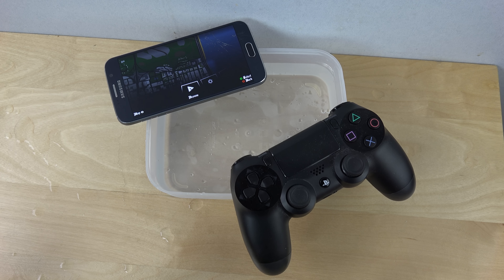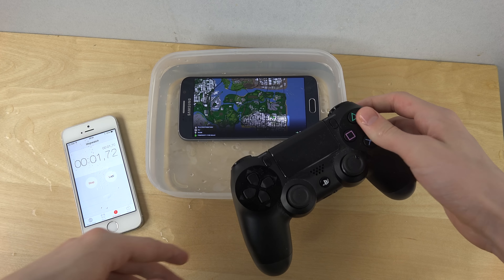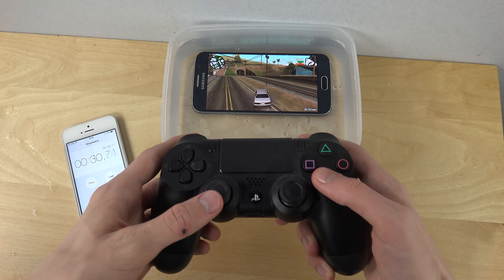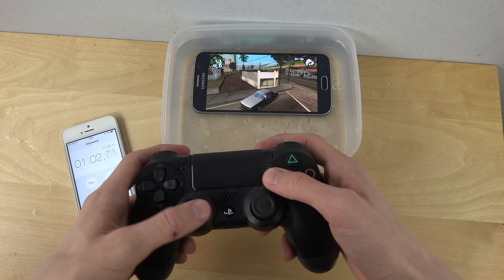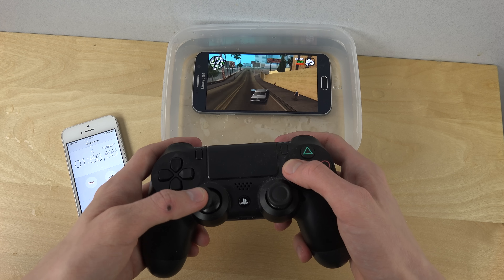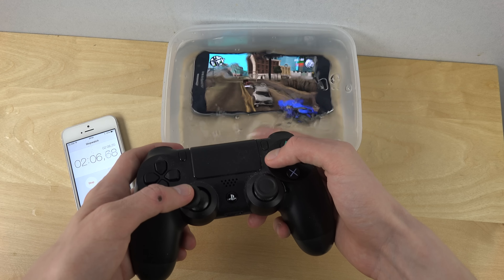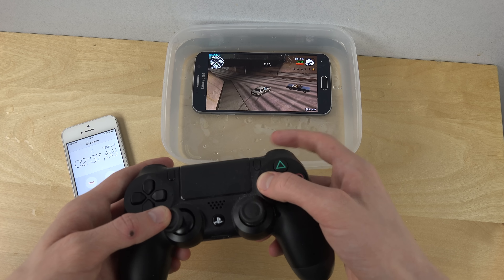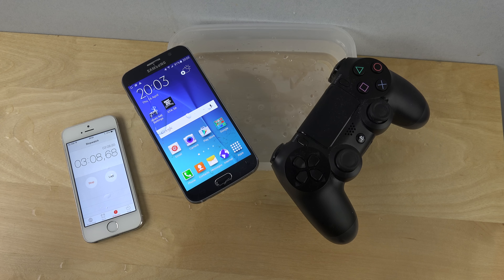GTA San Andreas Under Water Samsung Galaxy S6 PS4 Wireless Controller Gameplay (4K)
Galaxy S6 GTA San Andreas Gameplay!